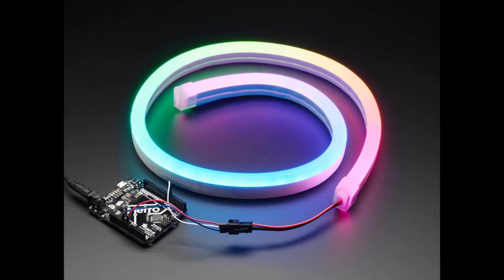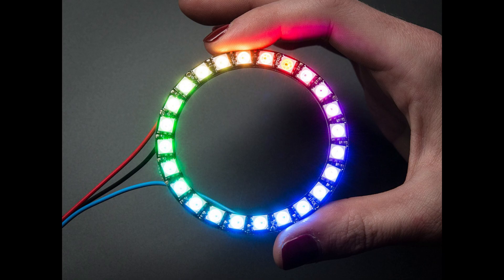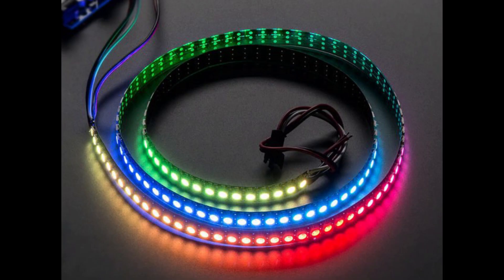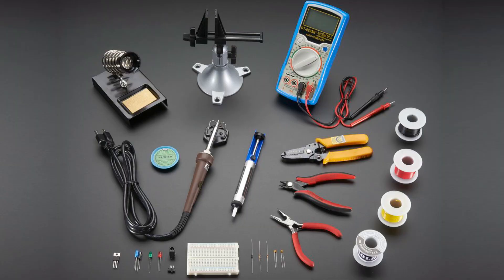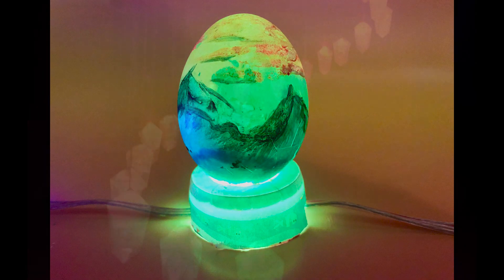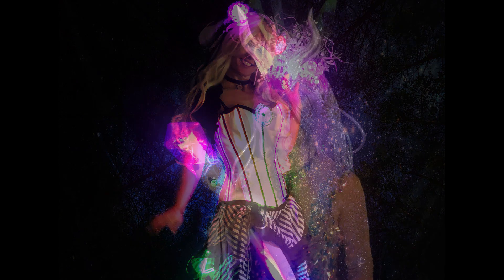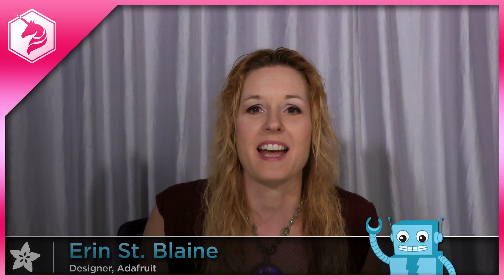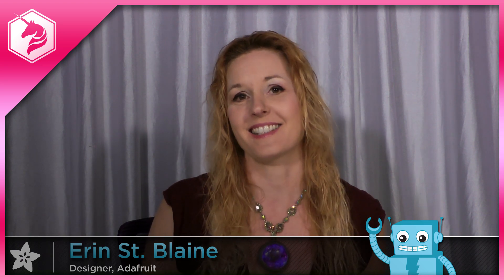New Learn Guide: Soldering NeoPixel LEDs for Costumes & Artwork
This guide is for beginners who are ready to take the next step in DIY electronics: putting that soldering iron to use to add NeoPixel or other addressable LED lights to your project.

You don't have to be able to solder to use NeoPixels! Here is a beginner tutorial that shows how to use NeoPixels with no soldering:

However, there are times when soldering is really the best option. If you want to use NeoPixel rings, or individual pixels, or create more elaborate or complicated designs with multiple strips, there's really no way to do it without soldering.

The good news: it's not as hard as you think! There are a fair number of tools to acquire, but once you've got your station set up, a whole world of creative possibilities will open up for you.

In this guide, we'll recommend some tools and equipment that every DIY electronics maker should have in their workshop. Then, we'll go over the techniques and skills needed to get a good solder connection, and how to secure your connections it so they are sturdy and reliable.

Finally, we'll cover some techniques for repairing broken strips, and troubleshooting help for when your project just won't behave the way you want.